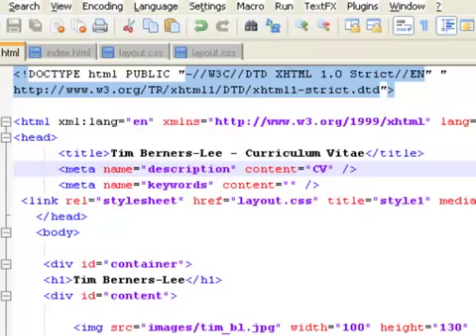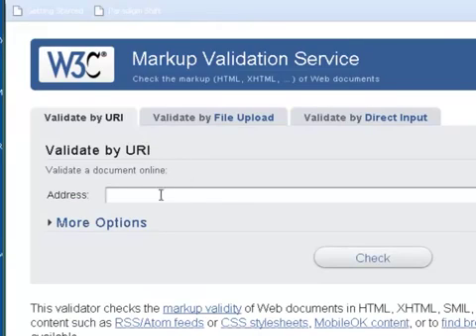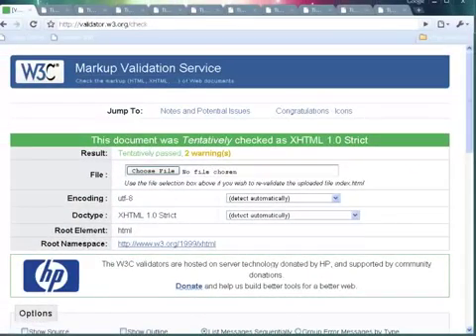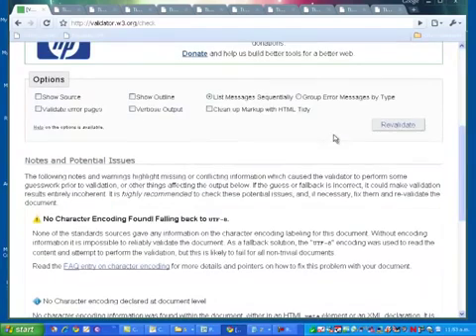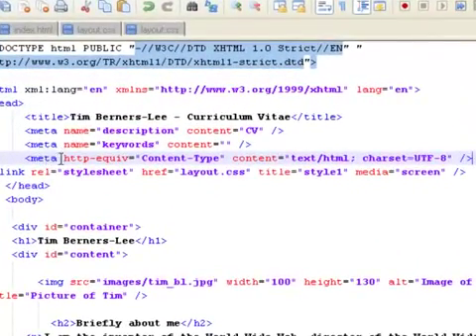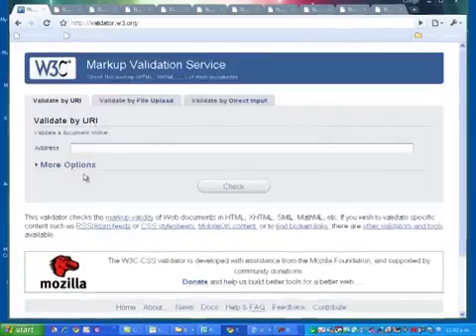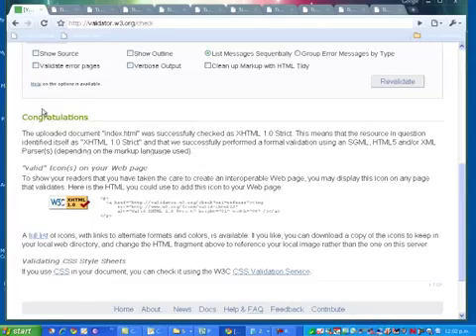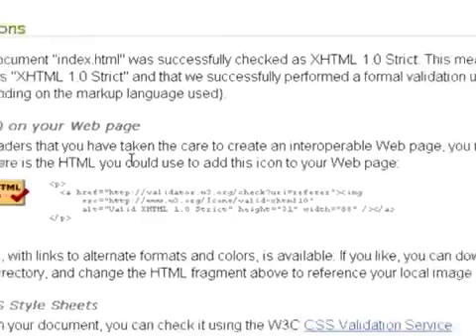PART 11 Validating the HTML Submitting our HTML to the W3Schools Validation Serv